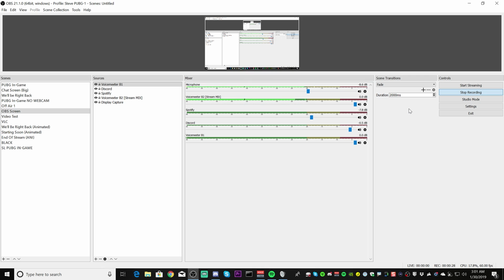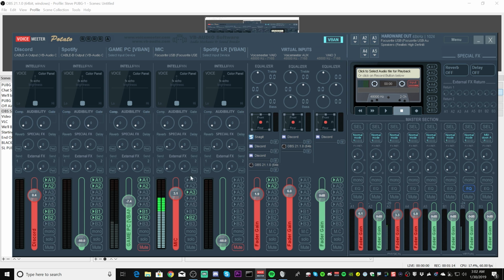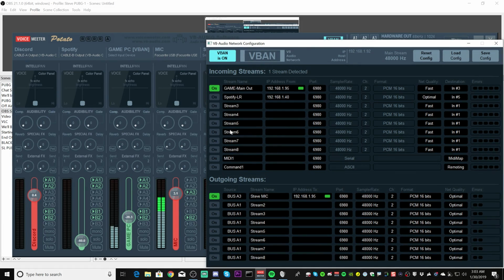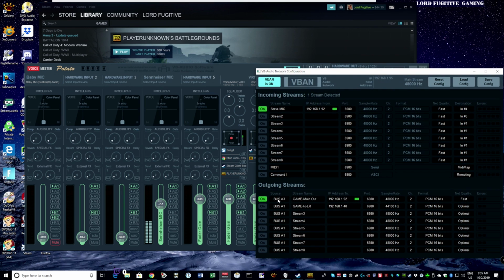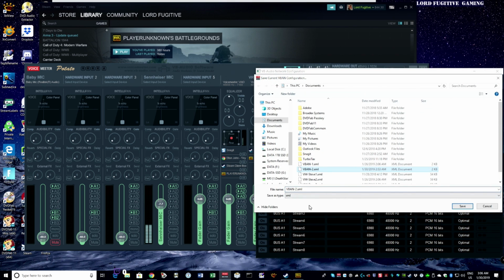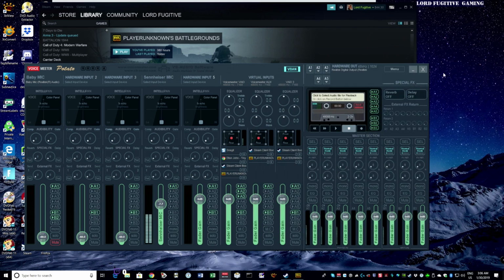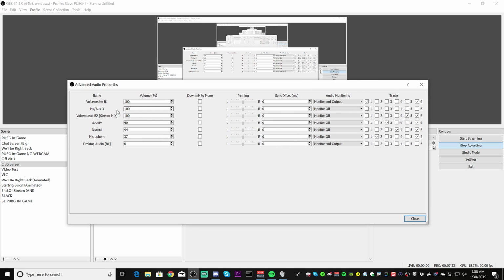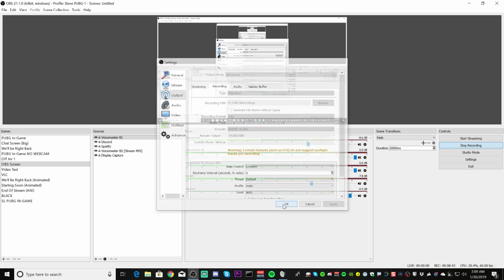Voicemeeter OBS 2 PC Gaming Setup 01/30/2019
Includes tips on how to record elements separately (i.e. Discord and Spotify). Rambling off the cuff test and talking. LOL.